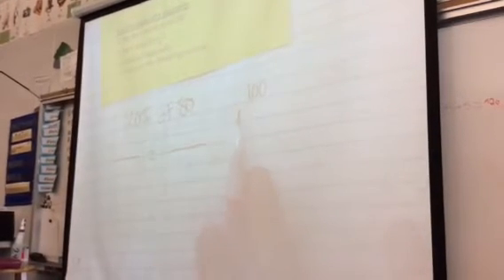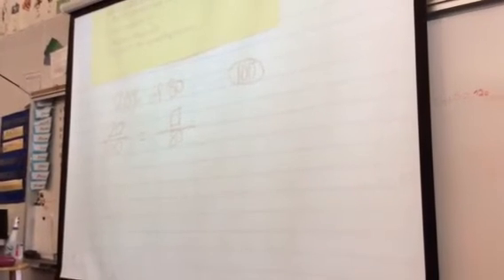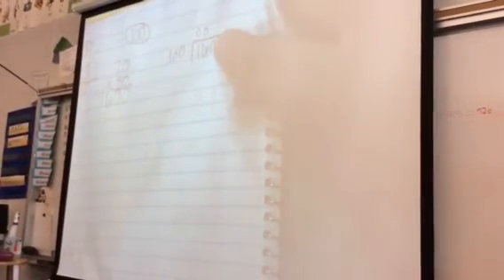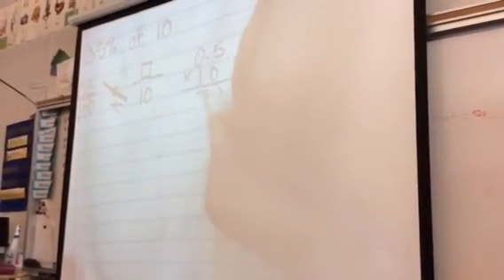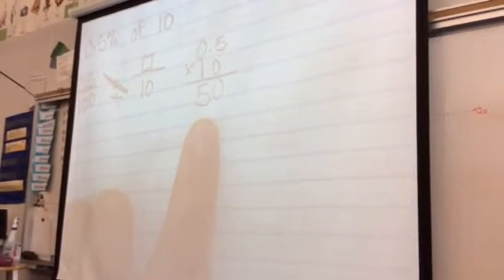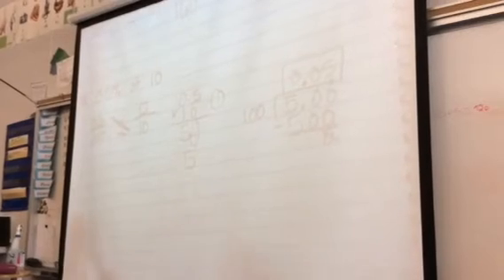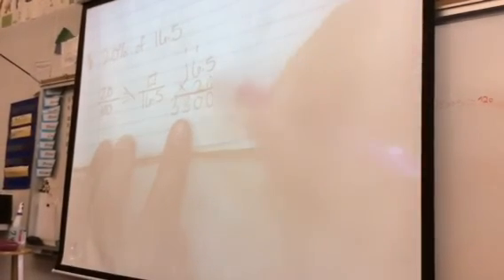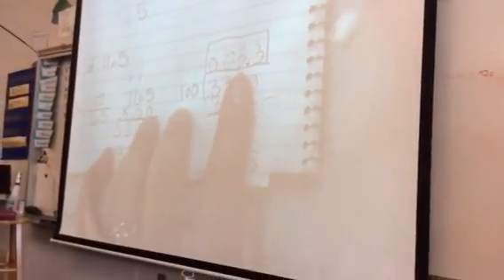5.4 Percent of a Quantity